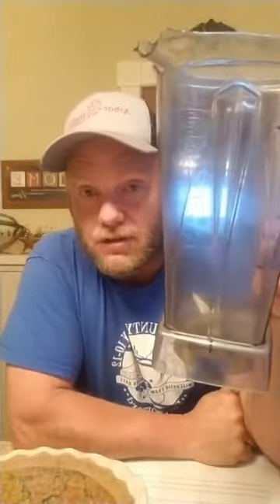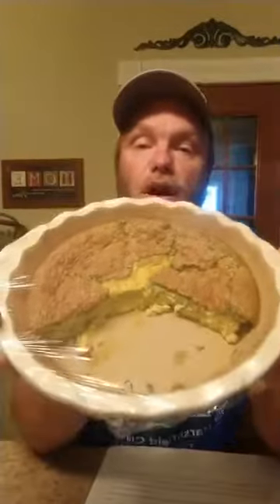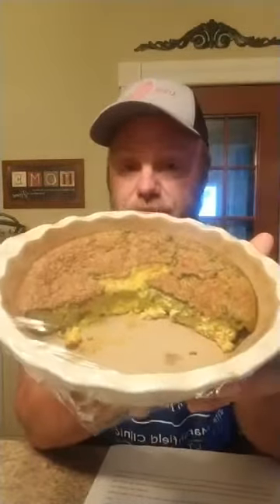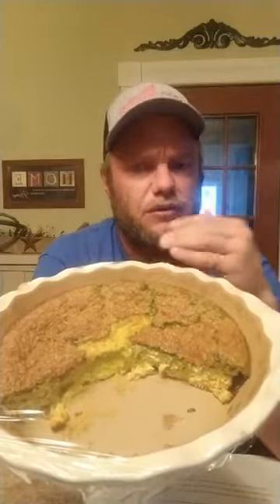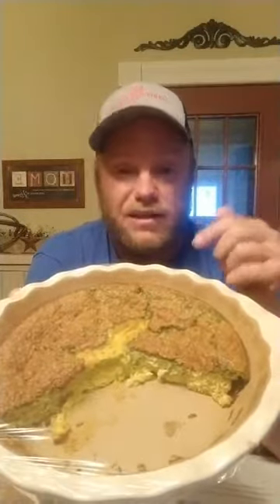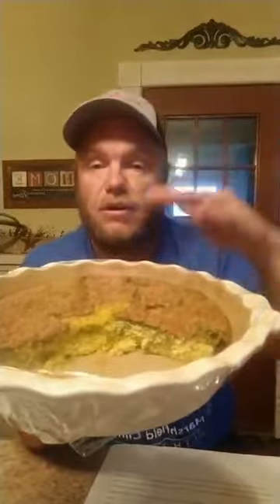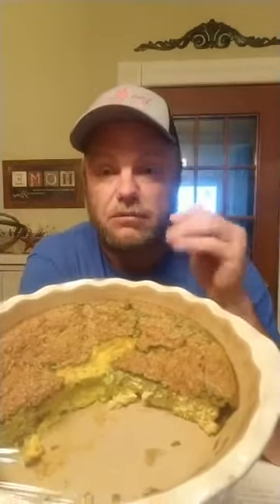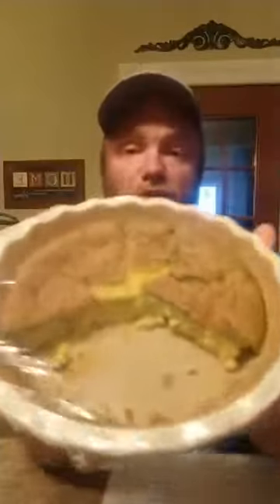Episode 55 Fun With Cheese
Applenzellar